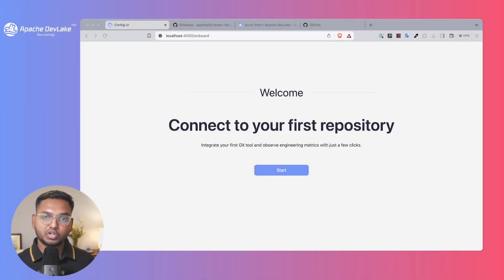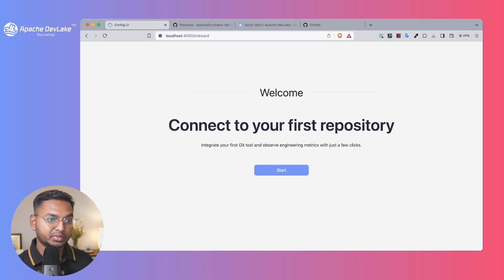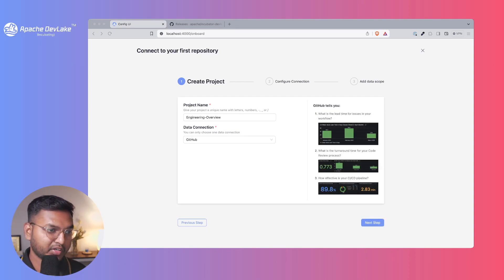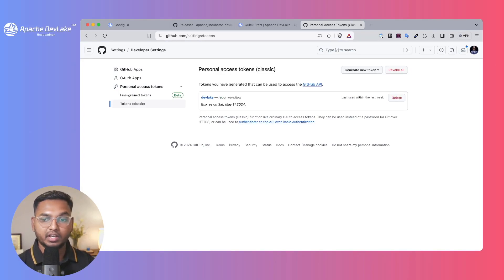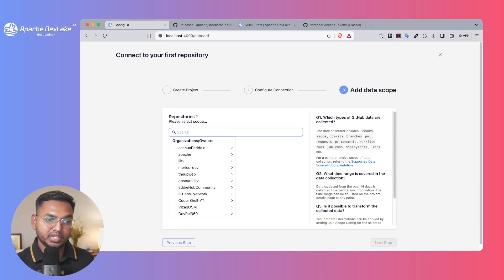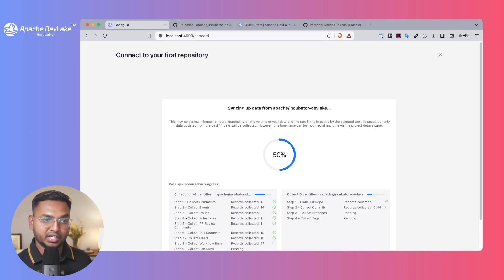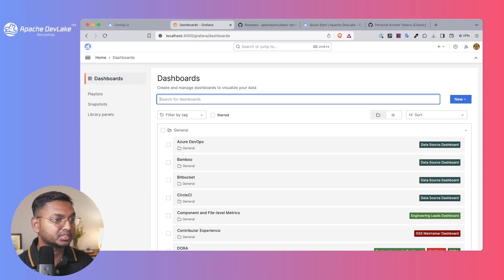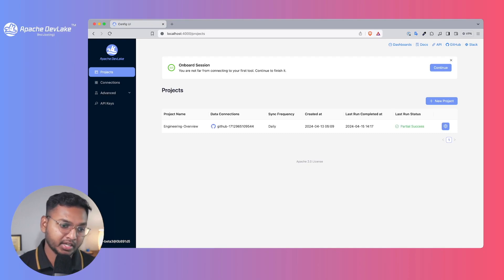Setup Your First Engineering Metrics in 5 minutes | Apache DevLake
Dive into the world of Engineering Metrics effortlessly with our comprehensive guide, utilizing Apache DevLake, GitHub, and the powerful visualization of Grafana dashboards! Our latest tutorial introduces a streamlined onboarding workflow designed to seamlessly integrate metrics from your preferred tools, including GitHub, GitLab, BitBucket, and Azure DevOps, using the newly released DevLake version v1.0.0-beta3+.

What You'll Learn:

00:00 - Introduction
01:06 - Step 1 (Create Project)
01:34 - Step 2 (Create Personal Access Token)
02:20 - Step 2 & 3 (Configure Connection & Add Data Scope)
02:47 - Syncing-up Data from GitHub
03:42 - Glimpse of Metrics Dashboard
04:09 - Next Steps

Your Voice Matters! 📢

We're eager for your feedback, issue reports, and to hear about your experiences. Engage with us and the community to share your journey!

Dive into Engineering Metrics like DORA with Apache DevLake and revolutionize how you manage and analyze your engineering data today!